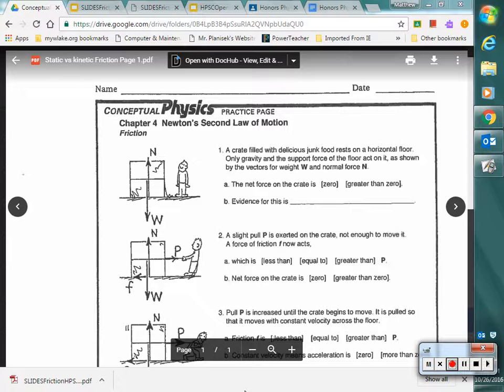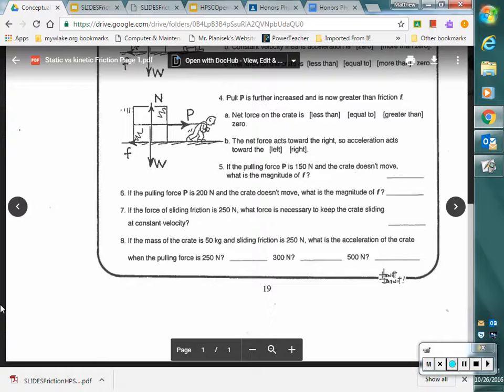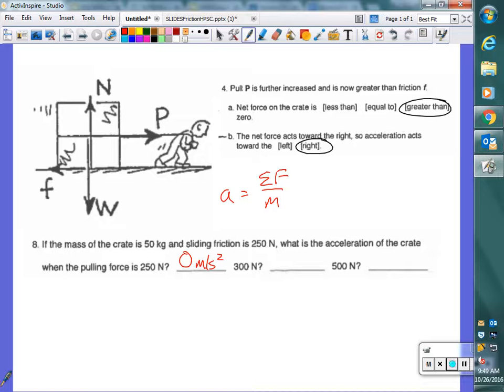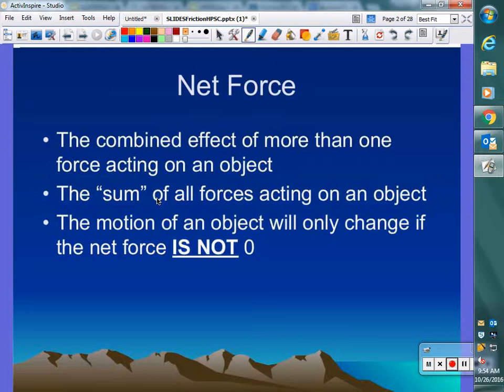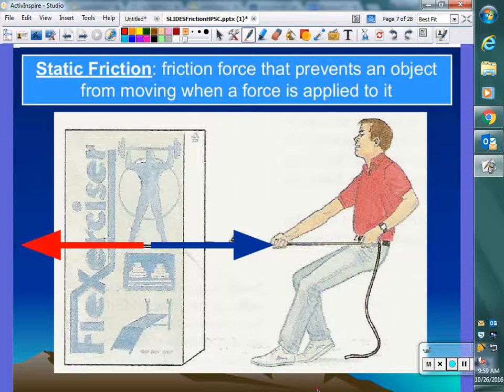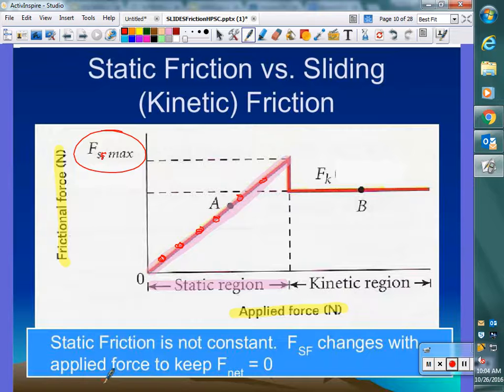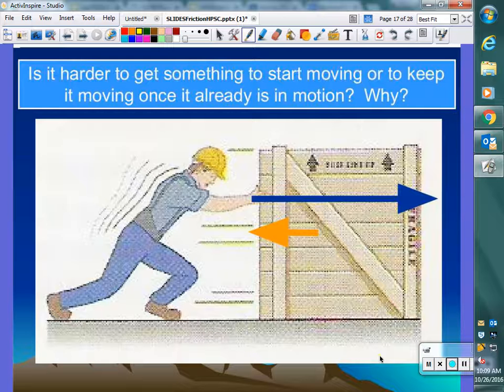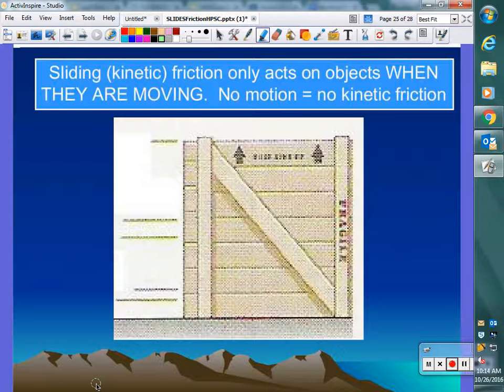HPSC 2016Oct26 Friction